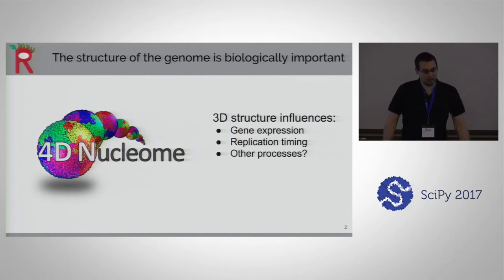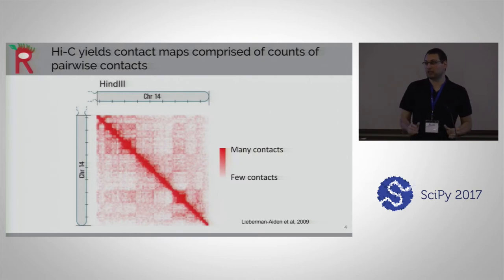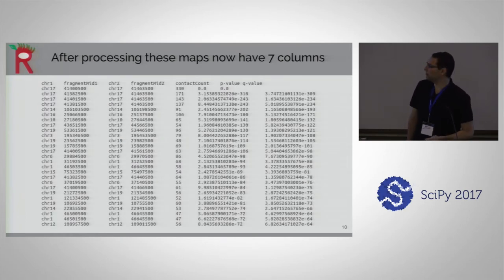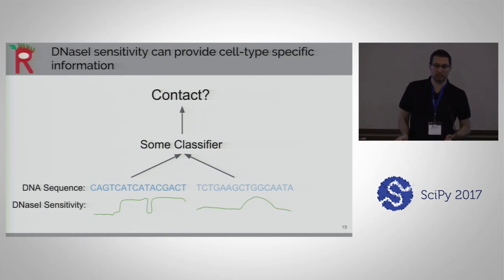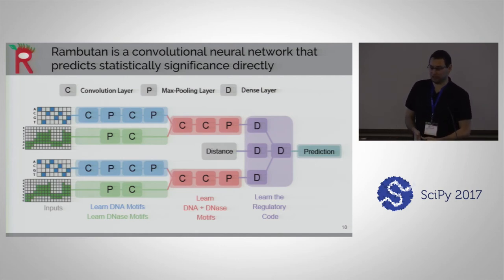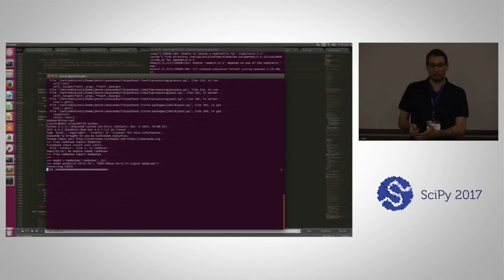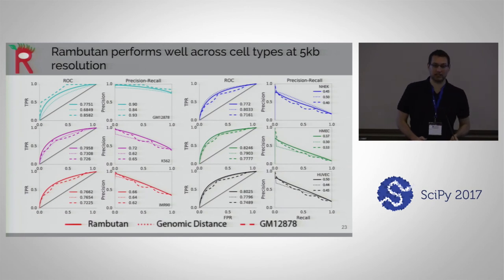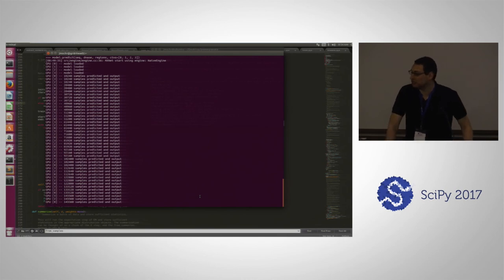Rambutan - A Python Package for Predicting 3D Genome Architecture | SciPy 2017 | Jacob Schreiber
Recently, Hi-C has been used to probe the 3D chromatin architecture of multiple organisms and cell types. A computational method for predicting pairwise contacts without the need to run a Hi-C experiment would be invaluable in understanding the role that 3D chromatin architecture plays in genome biology. In this talk I will describe Rambutan, a Python package that uses a deep convolutional neural network to predict Hi-C contacts at 1 kb resolution using nucleotide sequence and DNaseI assay signal as inputs. I will explain the area of chromatin architecture briefly, how Rambutan fits in with other methods in the field, validate this model using both traditional accuracy metrics and at biological tasks, and show how one can use Rambutan simply in their own work.